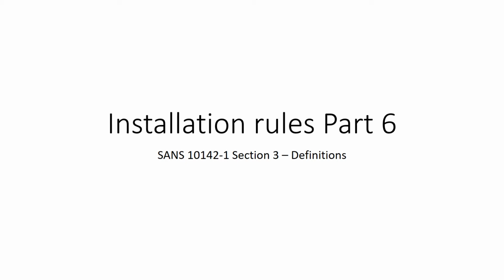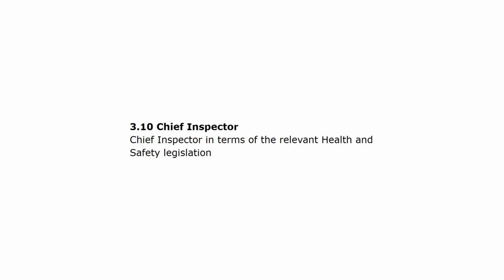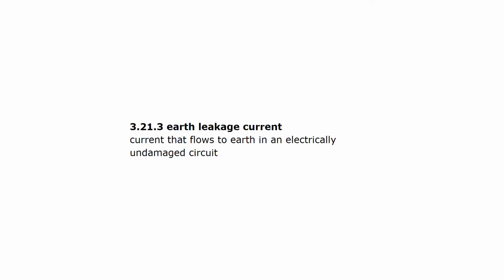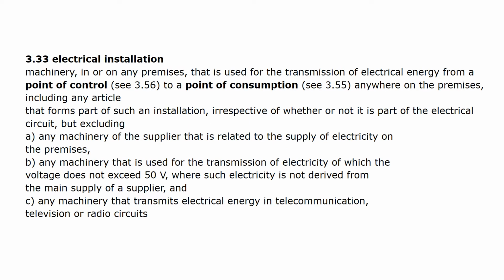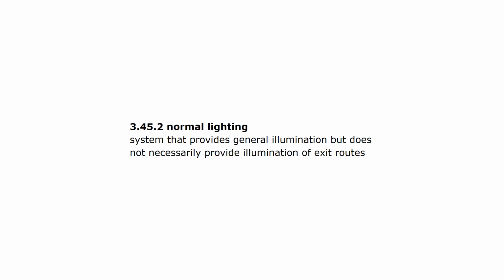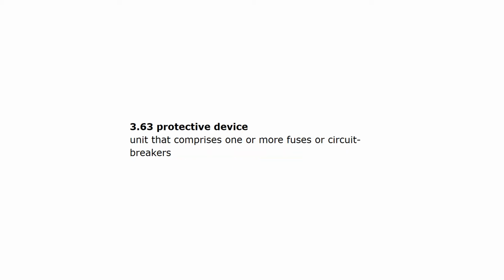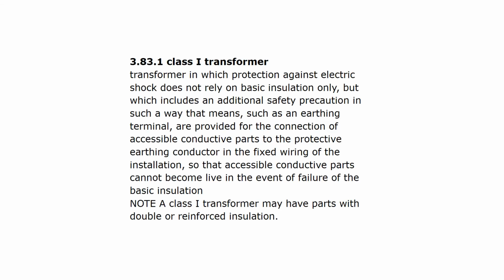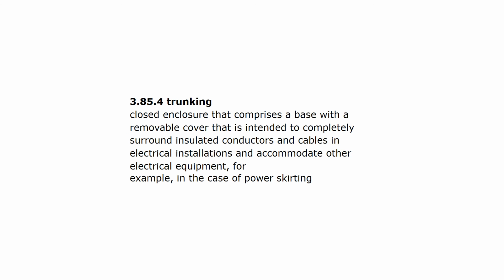Installation rules Paper 1 Part 6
SANS 10142 installation regulations section 3 definitions
 and forms part of the content for the Electrical installation rules paper 1